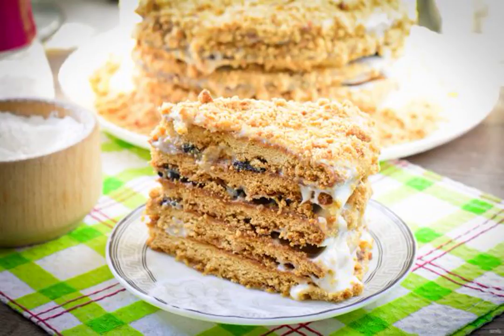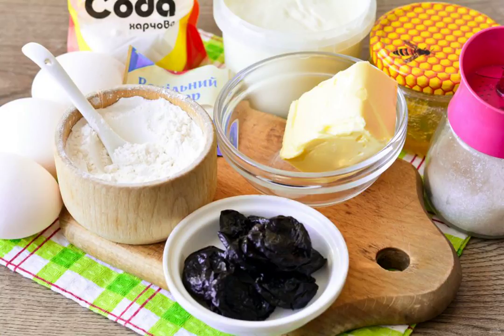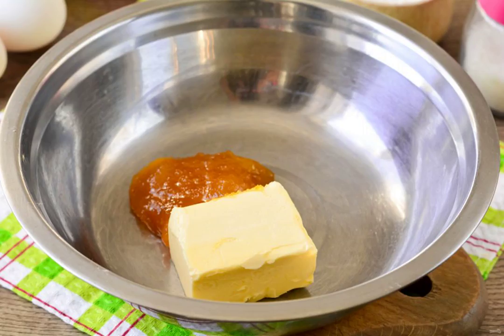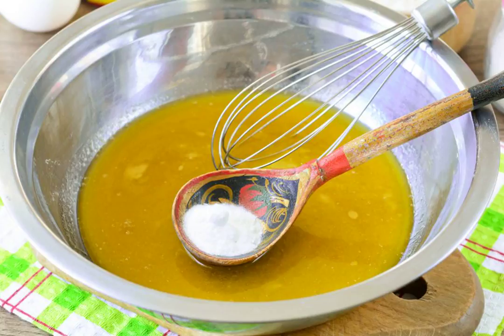Honey cake on egg yolks. Recipe to cook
Honey cake on the yolks turns out soft and tender. For the cream, use sour cream and sugar. Also add prunes to the filling — it will give the cake a special flavor.

Ingredients:
Wheat flour — 300-350 Grams, Sugar-300 Grams (150 grams - for dough, 150 grams - for cream), Honey-70 Grams, Egg yolks-4 Pieces, Butter-75 Gram, Baking soda — 1 teaspoon, Sour cream-500 Gram, Prunes-100 Gram,